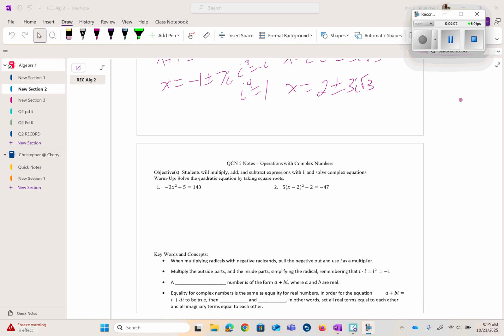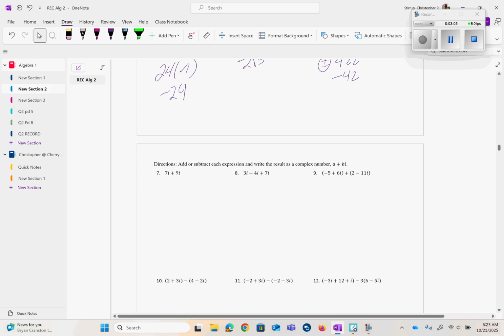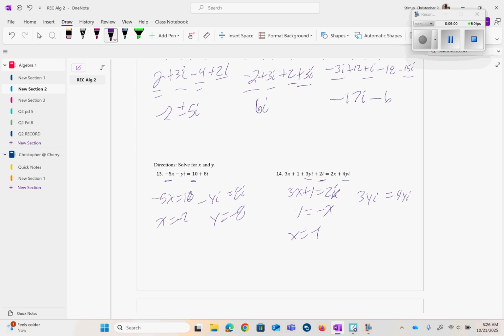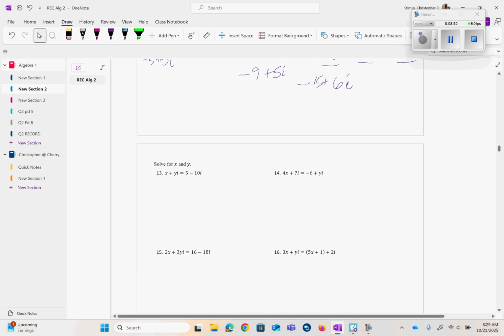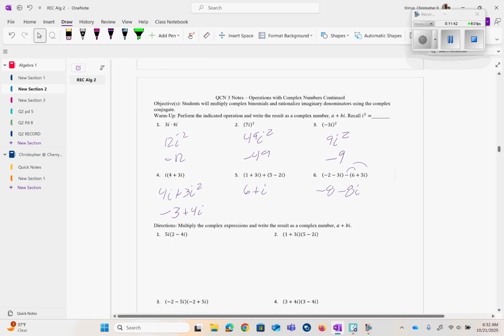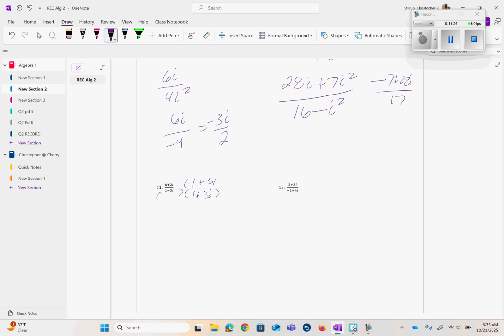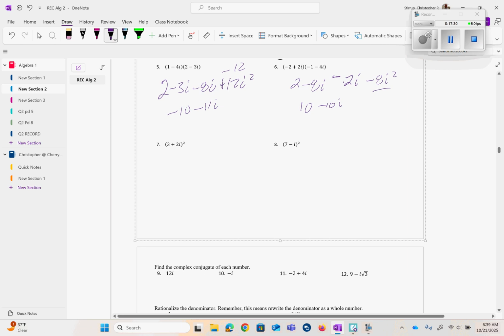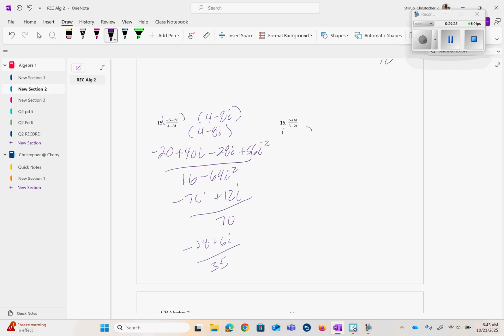QCN 2 & 3 algebra 2